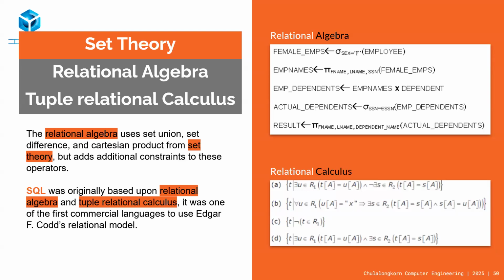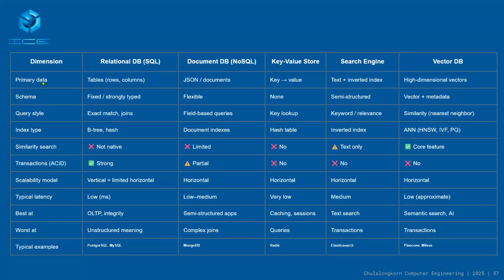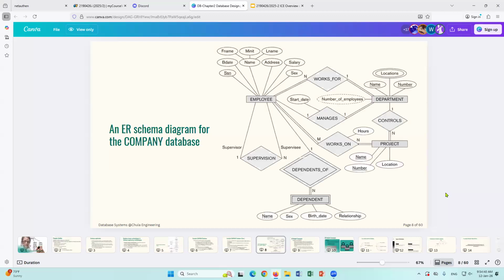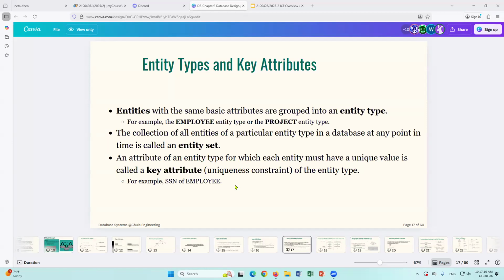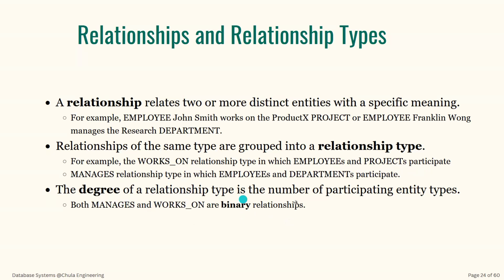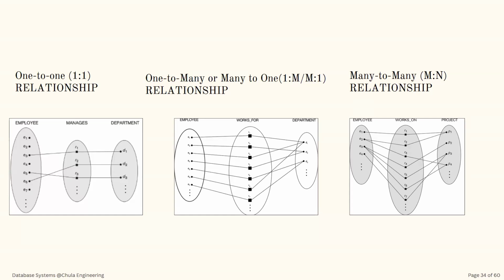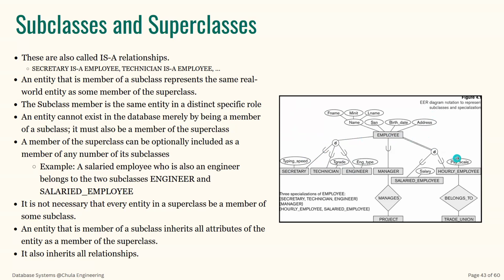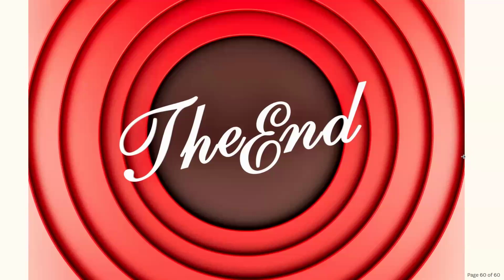Chapter 1: part 2 Overview + Chapter 2: Database Design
00:00 Overview part 2
35:43 Database Design